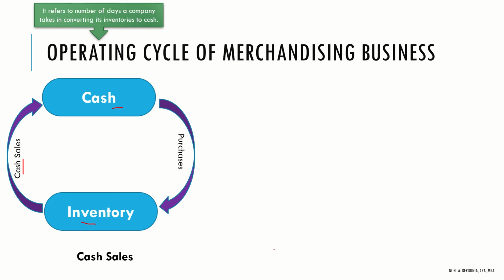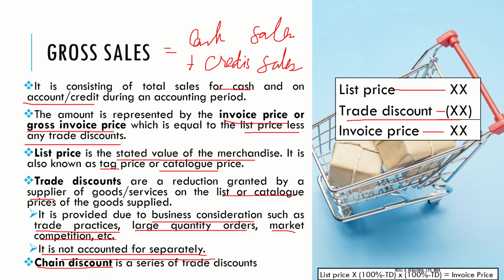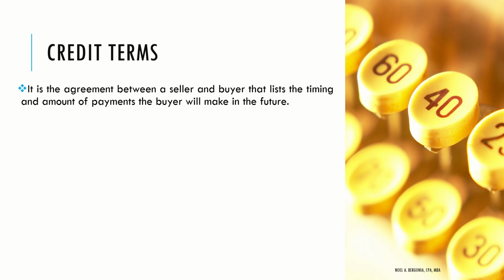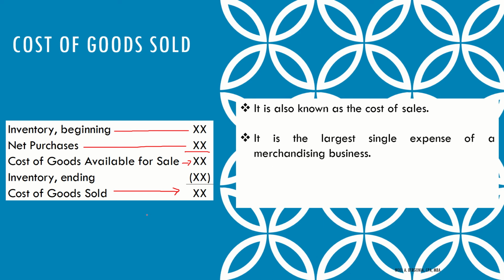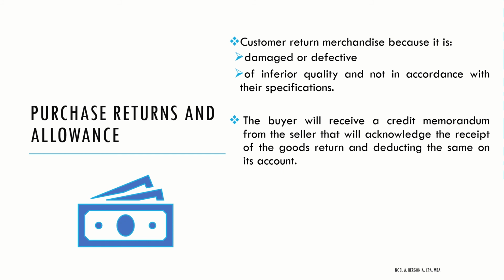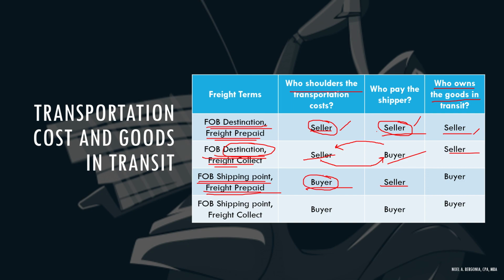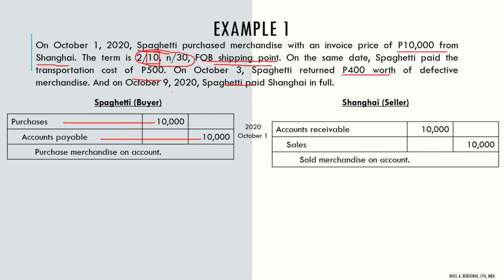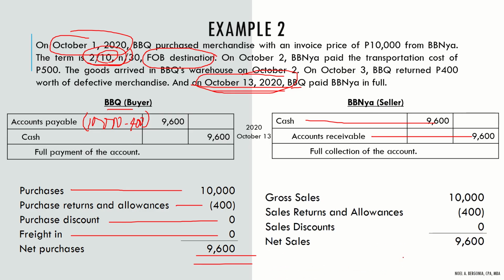FABM_Accounting for Merchandising Business (Part 1)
This is for the subject Fundamentals of Accountancy, Business and Management Part 2

Topics discussed include:
1. Operating cycle of Merchandising Business
2. Sevice vs. Merchandising Income Statement
3. Net sales computation and related entries
4. Cost of Good Sold and related entries
5. Shipping Terms